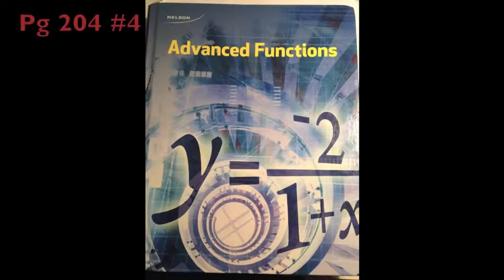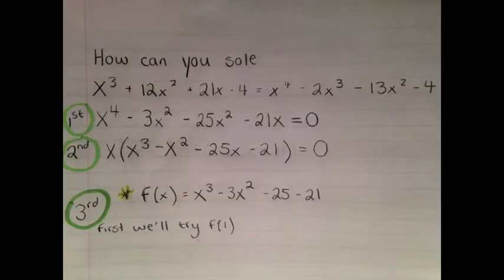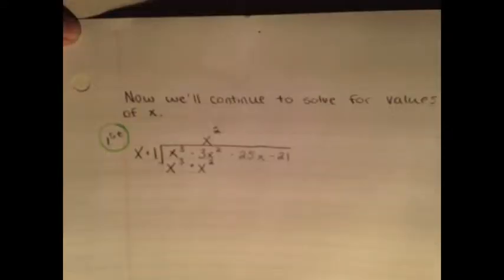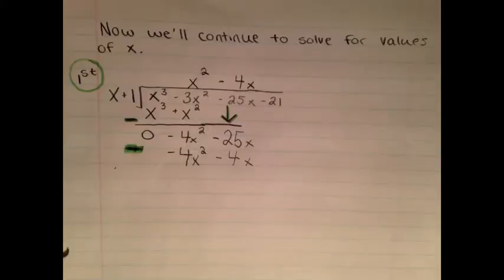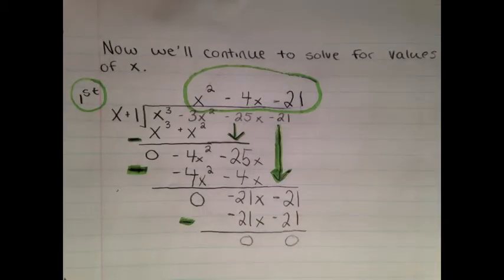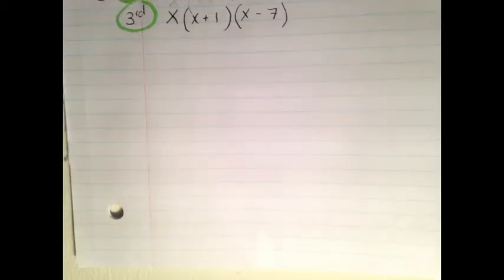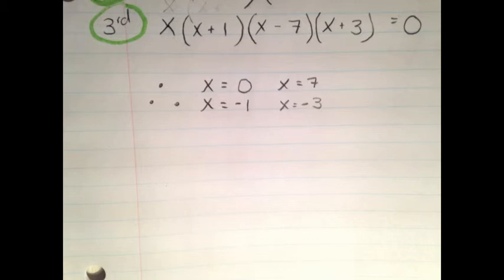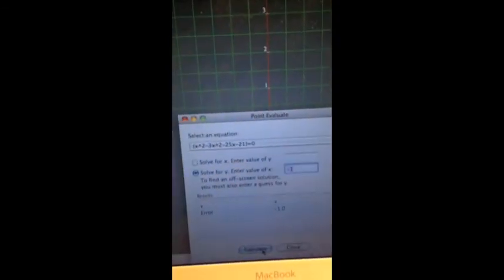Solving for X-intercepts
gr 12U Advanced Functions CCT